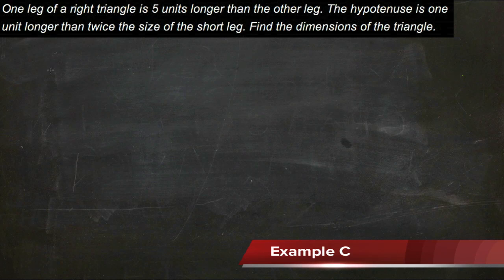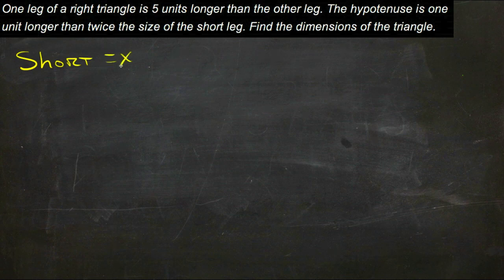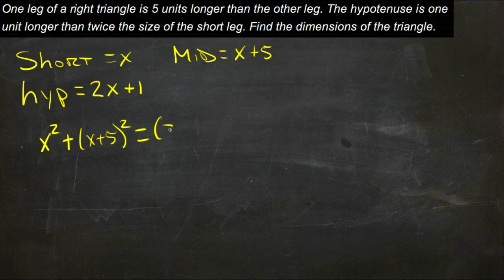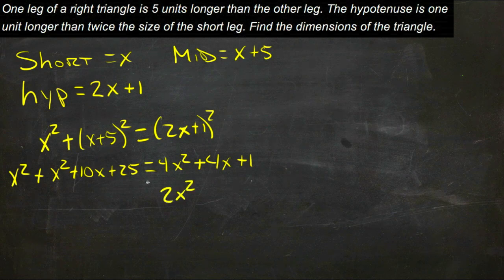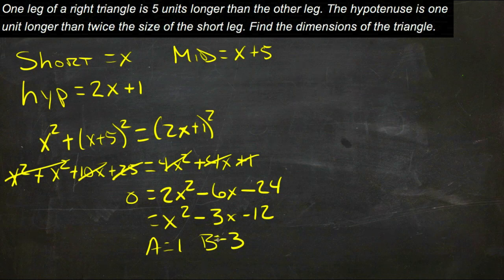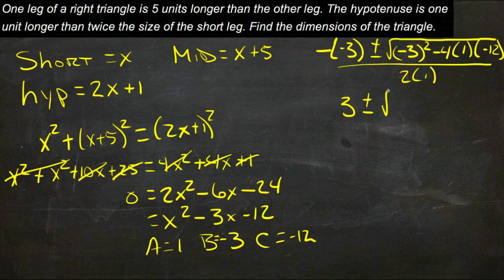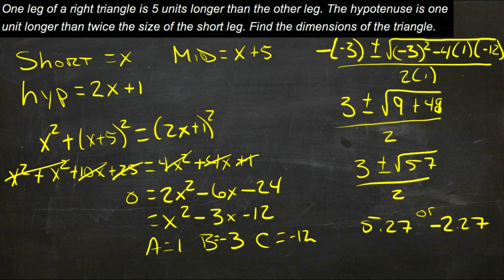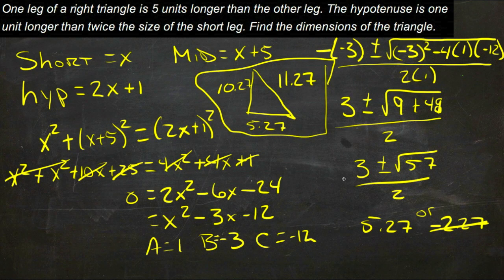The Pythagorean Theorem with Variables (Algebra I)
Here you'll learn how to apply the Pythagorean Theorem to find the unknown side lengths of right triangles.

This video demonstrates a sample use of the Pythagorean Theorem with variables.